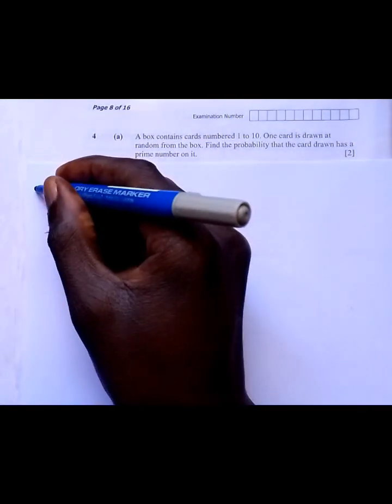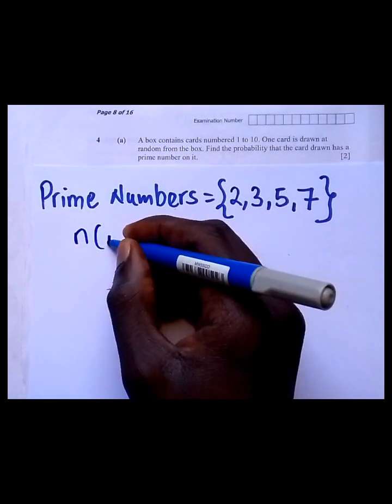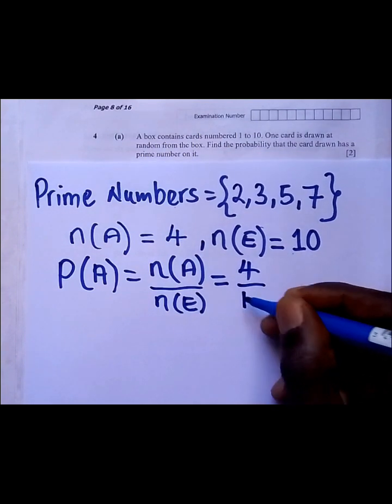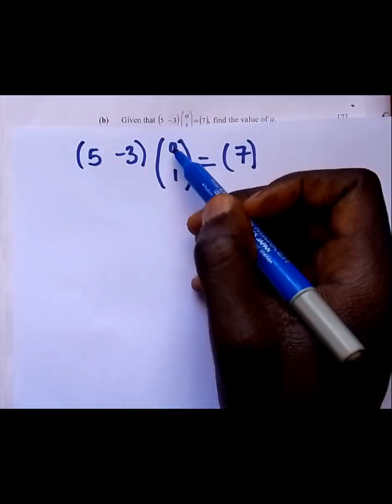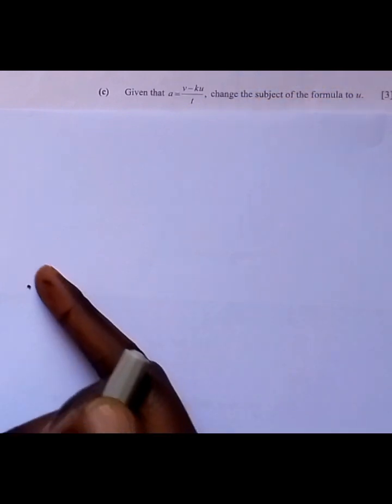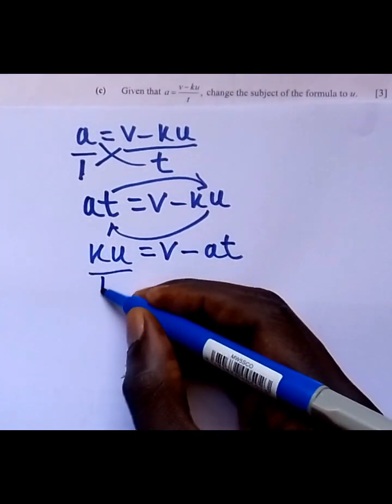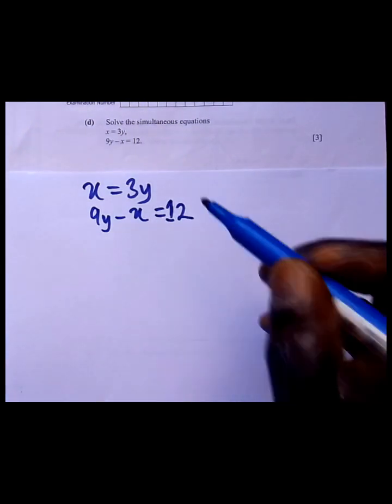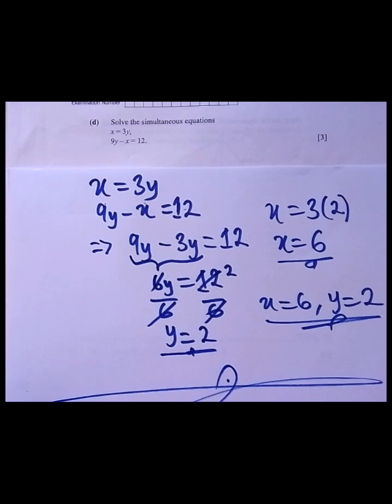2020 G9 Int. Math P2 Q4 a, b , c & d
Probability | Matrices | Equations